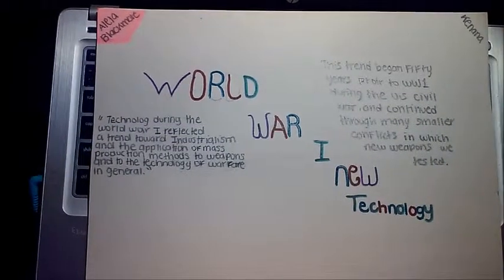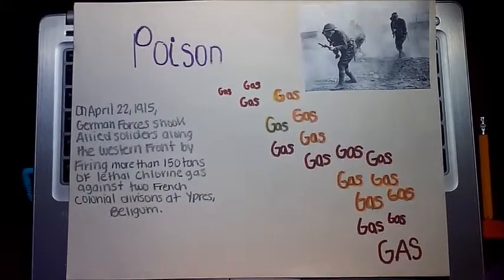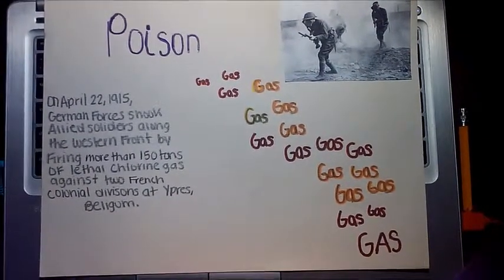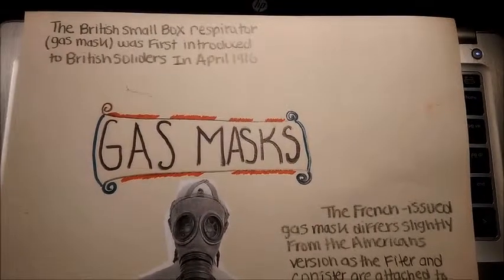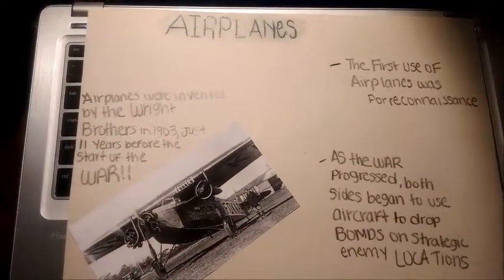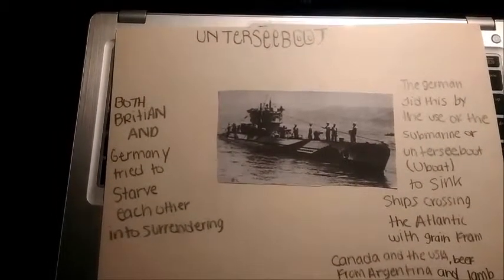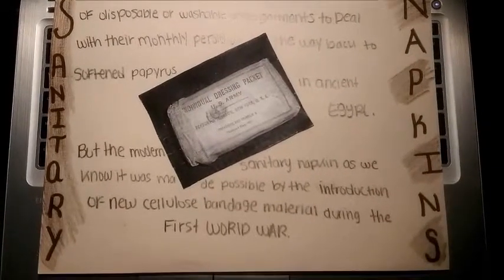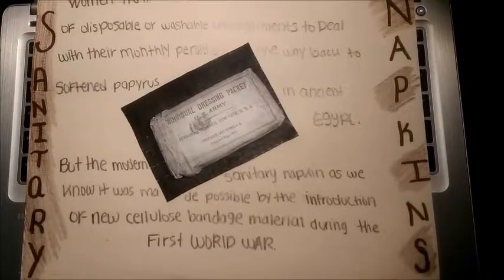Paper Slide of World War One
Comment if you guys want more videos like these or just let me know what you thought about the presentation.
I hope helped for a lot of you guys.